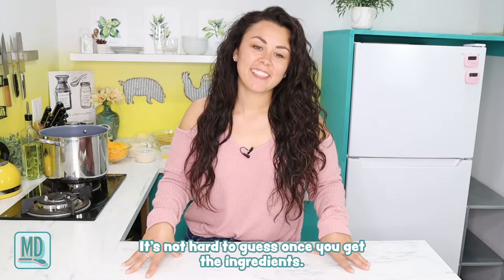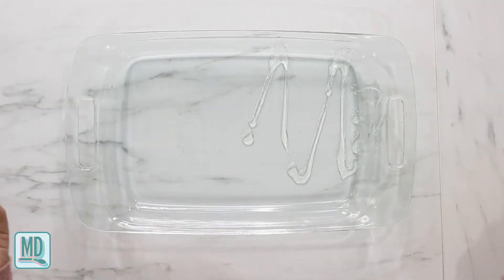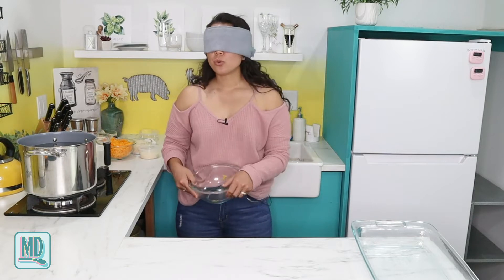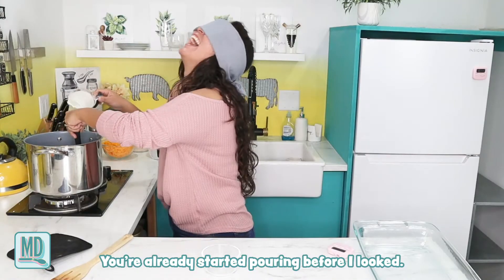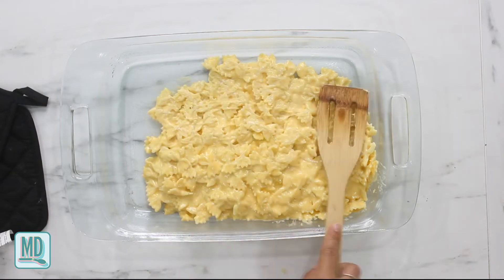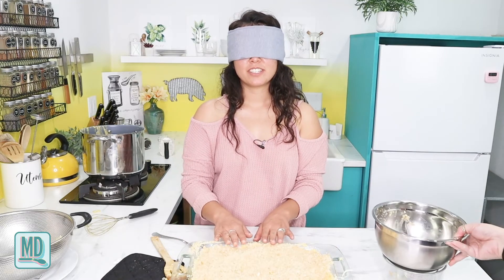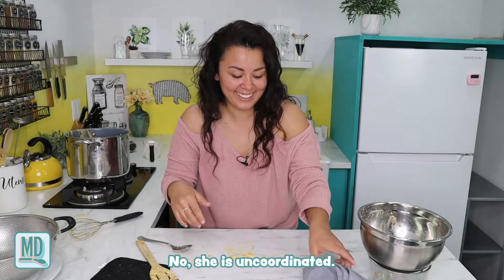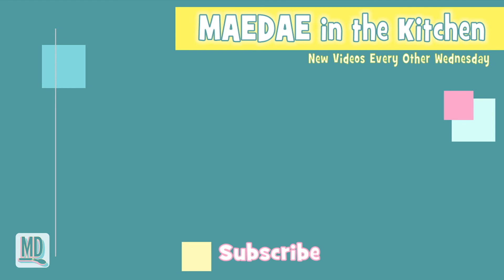Cooking Blindfolded | Mac & Cheese | Maedae in the Kitchen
It has been a minute since I’ve tried cooking blindfolded! I thought I would take a stab at it again. Blindfold on and all sense of life goes out the door in this episode. I can’t believe how much of a mess I made. It was a really fun episode to film. I haven’t laughed that hard in a long time! My sister went out and chose the recipe. She is a super fan of mac and cheese. Wait til the end to see if this mac and cheese stood up to her standards. Hope you enjoy this week’s video!

Equipment: Canon EOS M50, Neewer Ring Light Kit: 18”/48cm, UBeesize Tripod S, SanDisk 256 GB Extreme SDXC, LimoStudio 700W Photo Video Studio Soft Box Lighting Kit, PIXEL 6 Channels UHF Wireless Lavalier Microphone